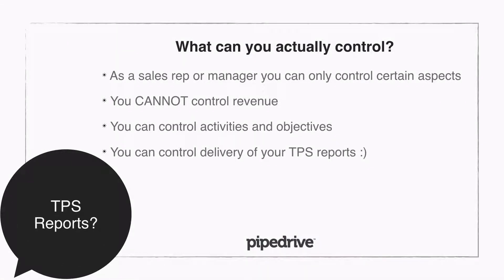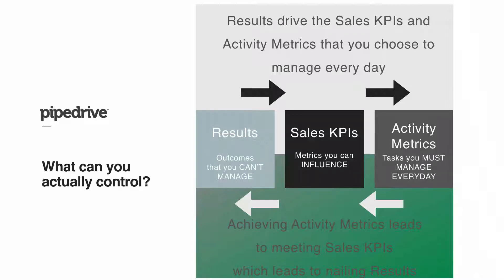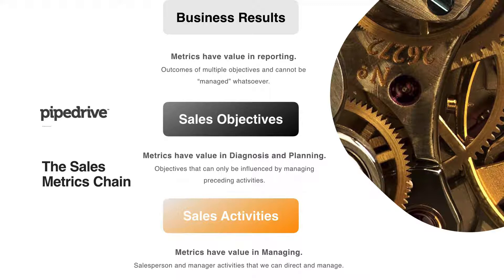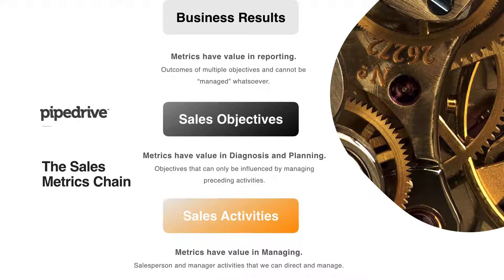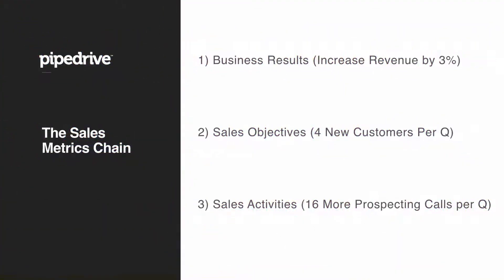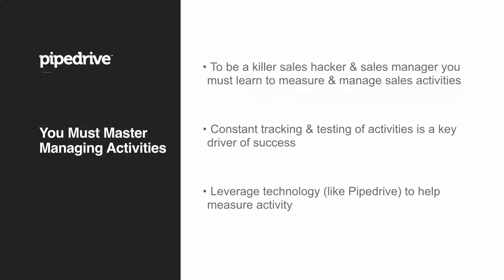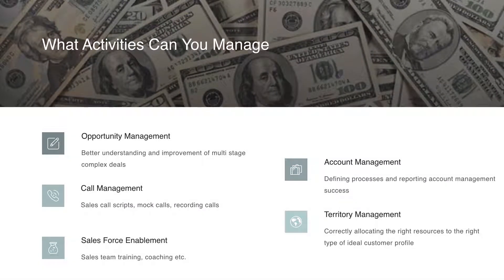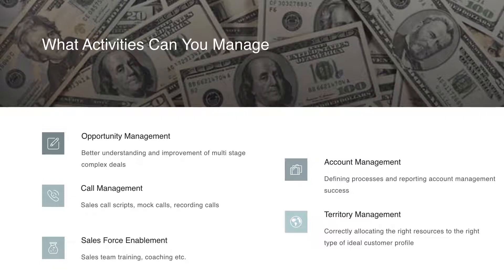The Key To Sales Success: Focus On What You Can Control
How do you drive sales success in 2017? The secret is simple: focus on what you can control. Learn how to be successful in sales today.